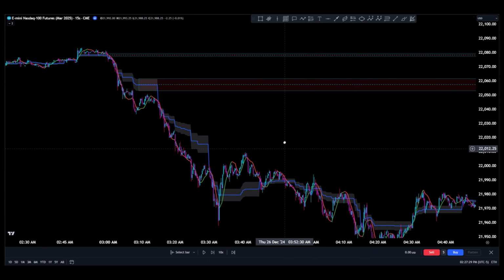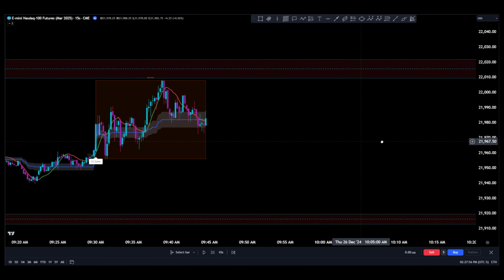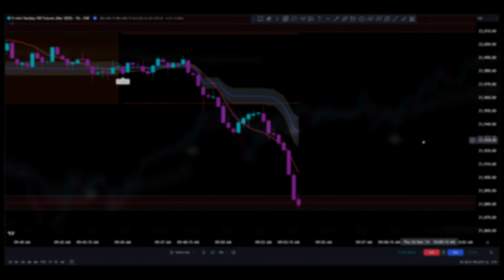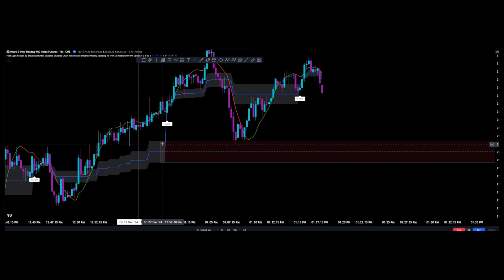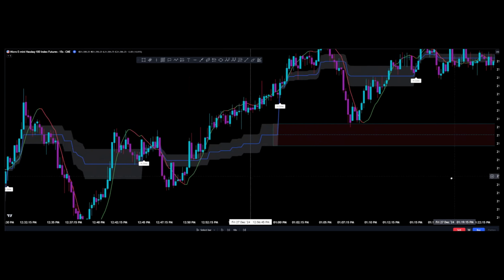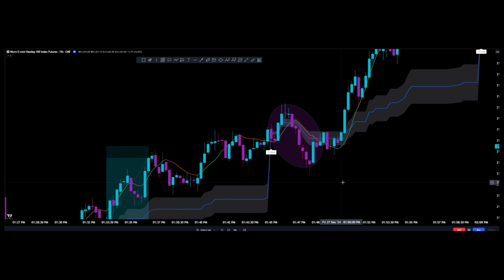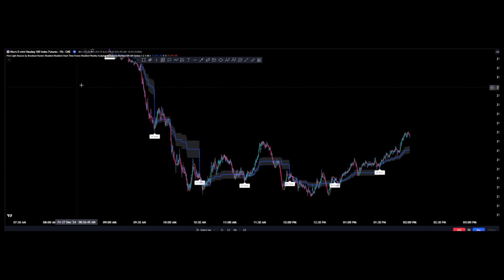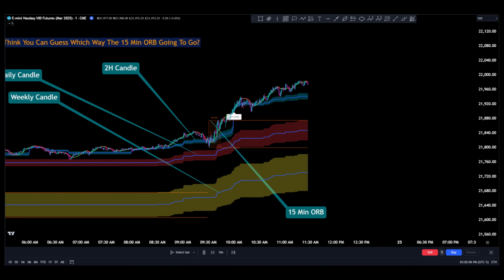New ELITE 15 Min ORB of NY Session. Special multi time frame strategy at the end of the video.